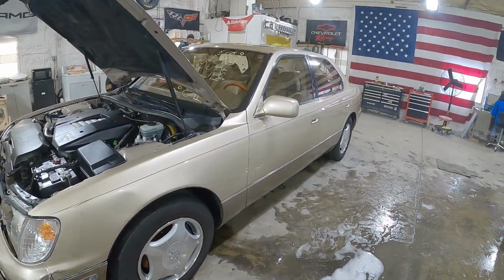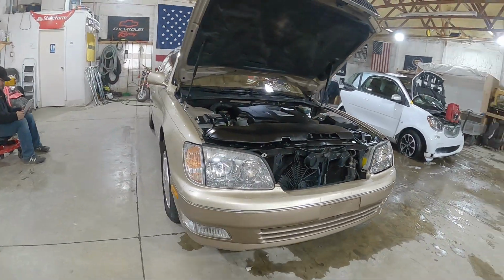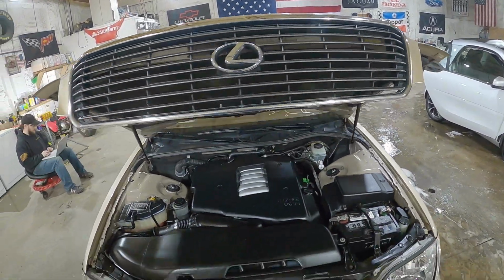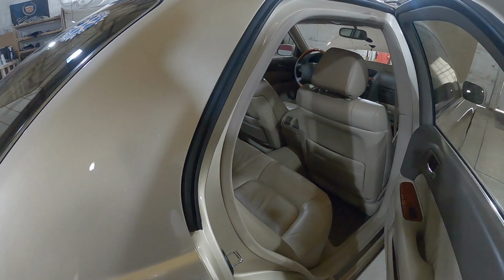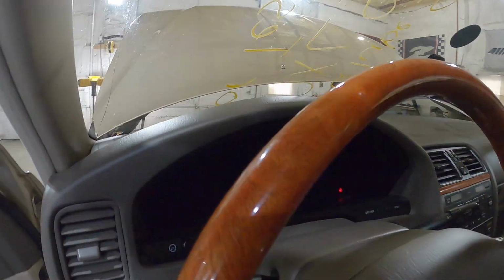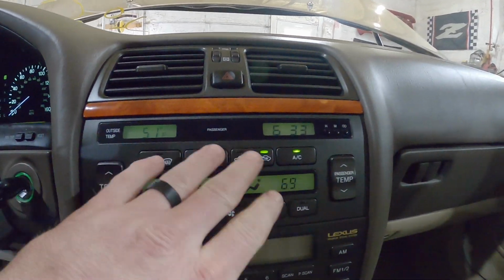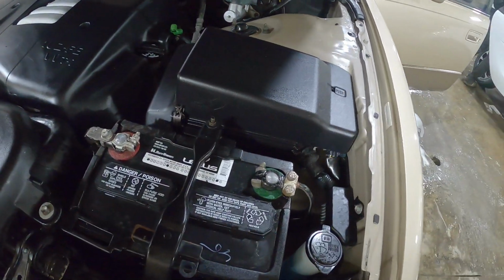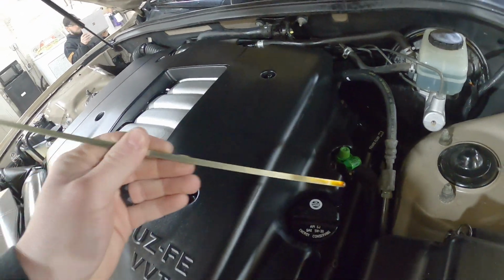1999 Lexus LS400 Test Video MXLS062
In todays episode we check out an clean LS400 in the most boring color combination available...